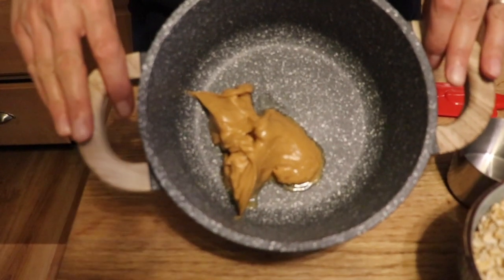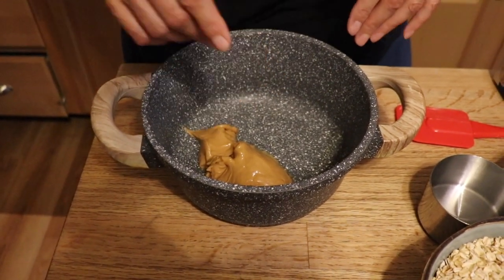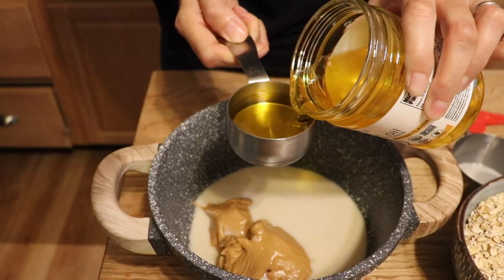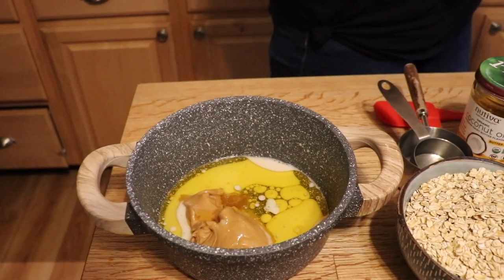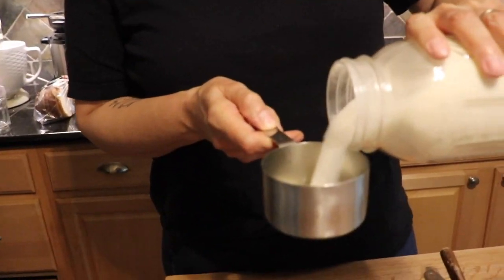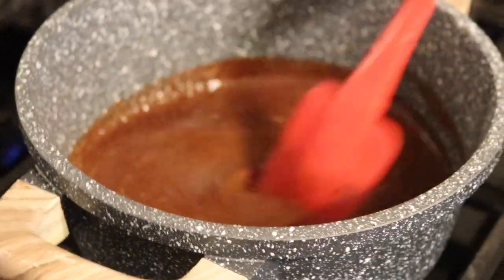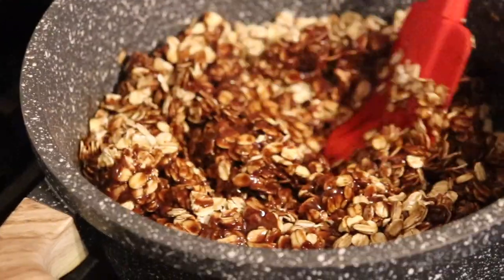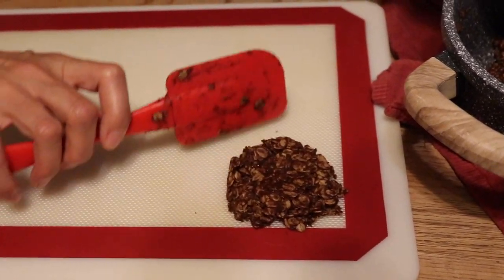No Bakes Oatmeal Cookies! Chocolate & Peanut Butter Goodness!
No Bakes Oatmeal Cookies
Ingredients:
1/2 cup Smooth Peanut Butter
1/2 cup Non-Dairy Milk
1/2 cup Lakanto Monkfruit Sweetener
1/3 cup Refined Coconut Oil (we used Butter Flavored)
1/4 cup Cacao Powder
1 teaspoon Vanilla Extract
1 pinch Sea Salt
3 cups Old Fashioned Oats
In a sauce pan, bring to a boil all of the ingredients except for the Oats. Once boiling, turn off the heat and mix in the oats. Let sit until all of the liquid is absorbed. Place 1/4 cup sized scoops onto a silicon mat or parchment paper. Flatten down and let cool. Transfer to the refrigerator. Store these in the fridge - we find the longer they "cure" in there, the better. Enjoy!